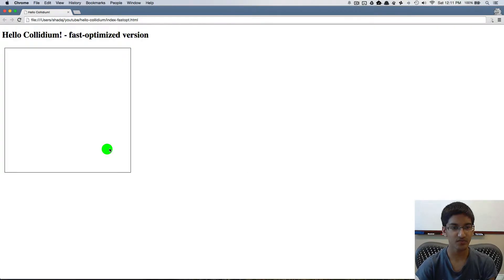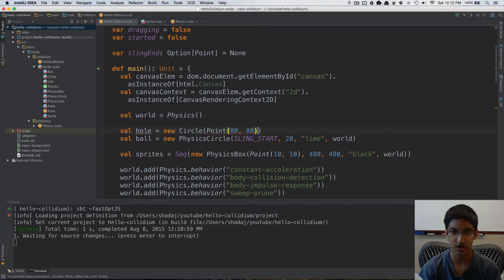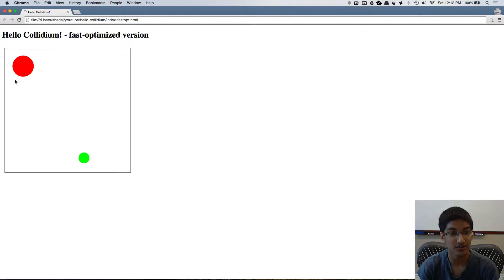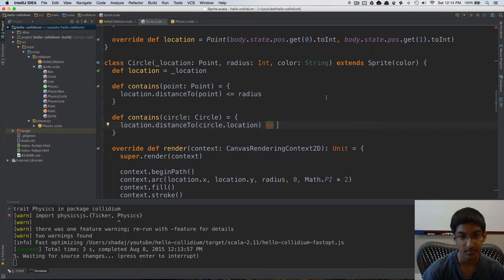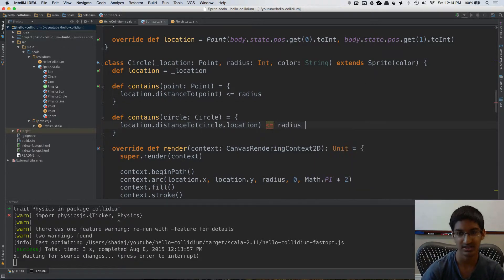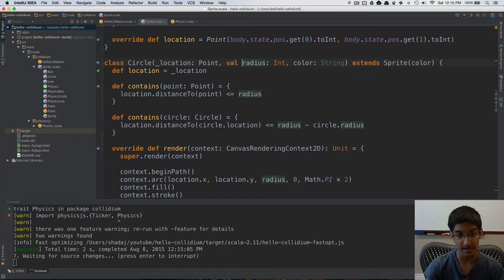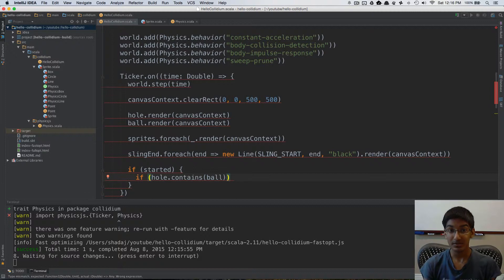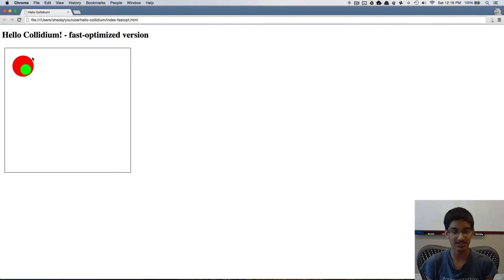Hello Collidium! - Part 13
Adding a goal to the game by creating a hole that the ball must fall into in order to win.